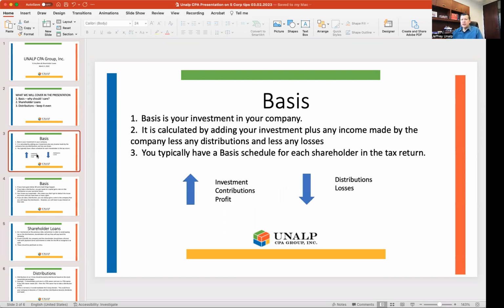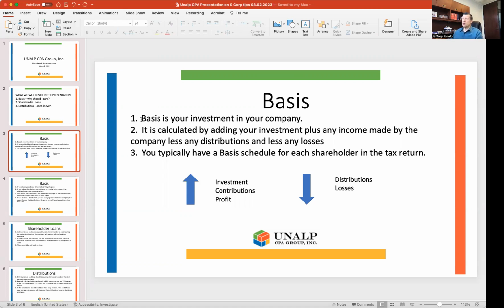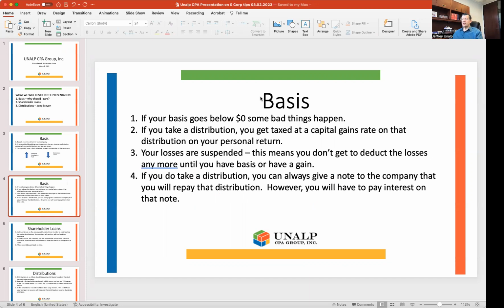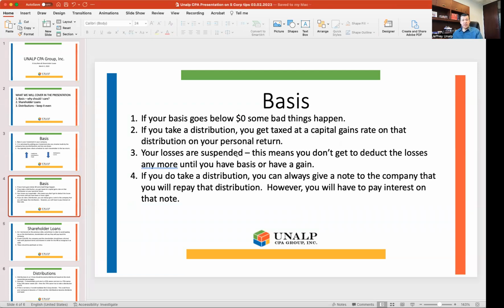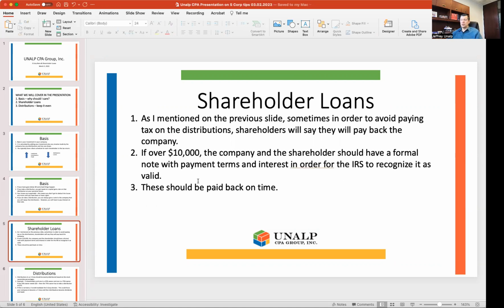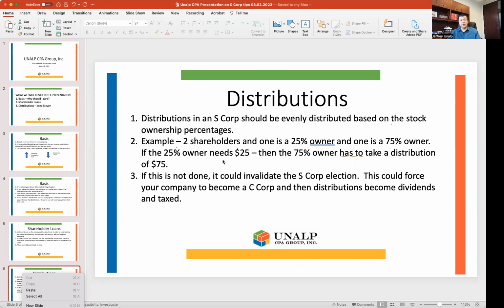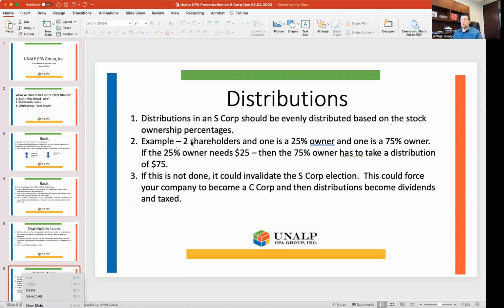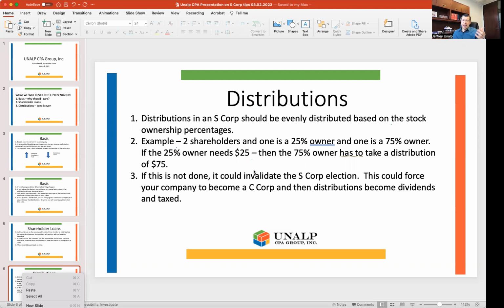Tips on S Corp Basis, Distributions and Shareholder Loans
Check out these tips on S Corp Basis, Distributions and Shareholder Loans by Jeffrey Unalp.